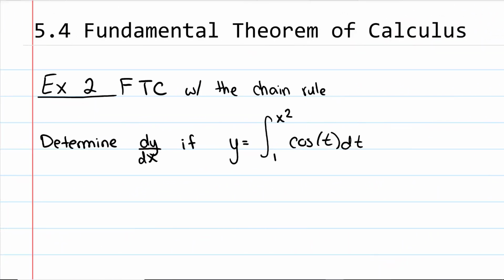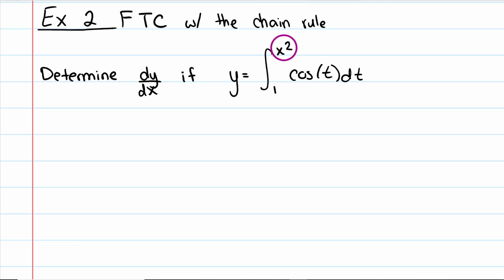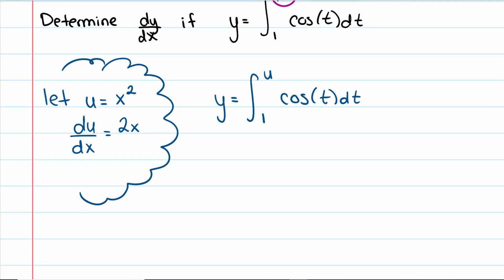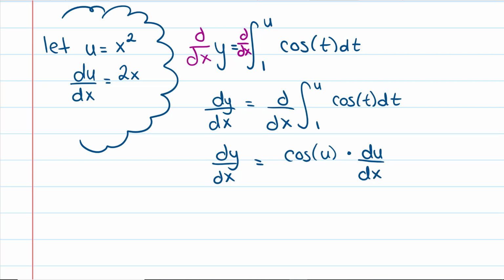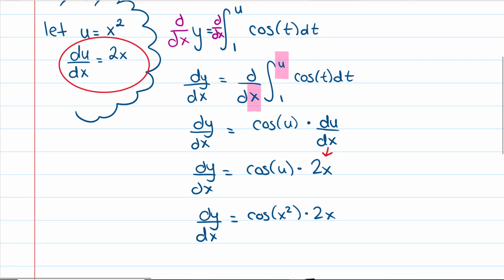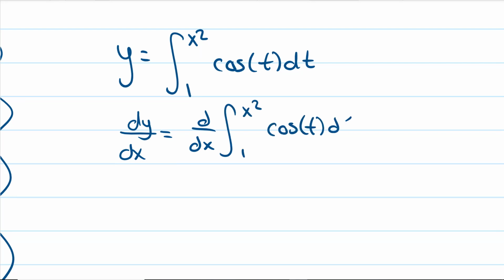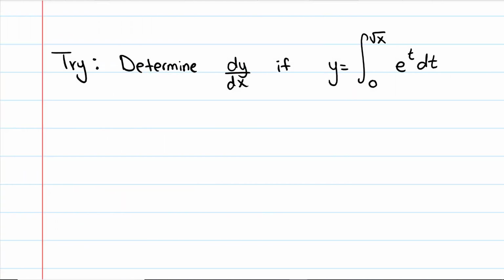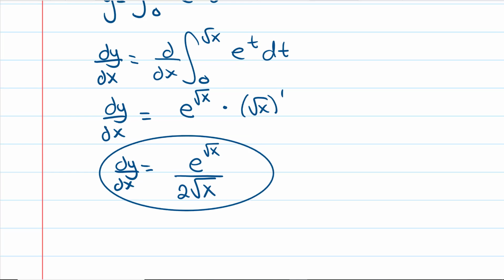5.4 Example 2